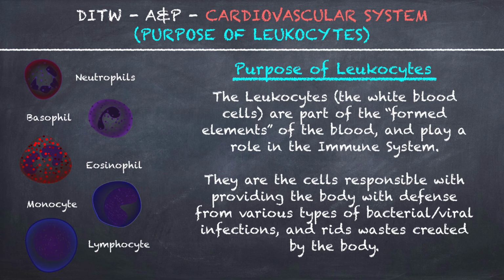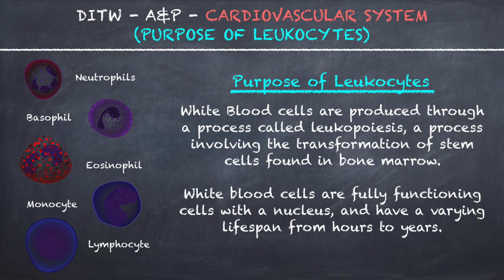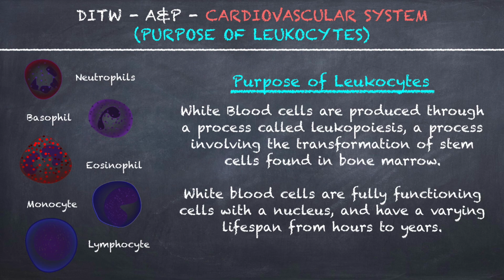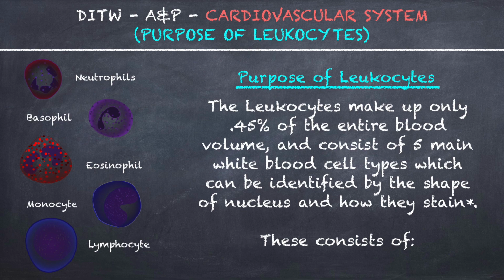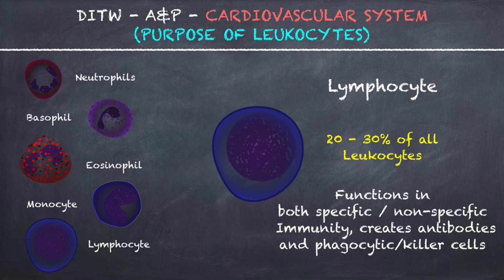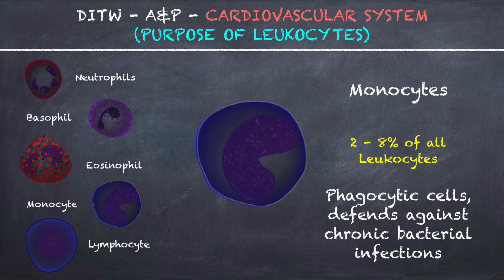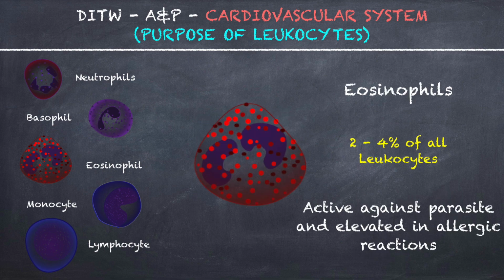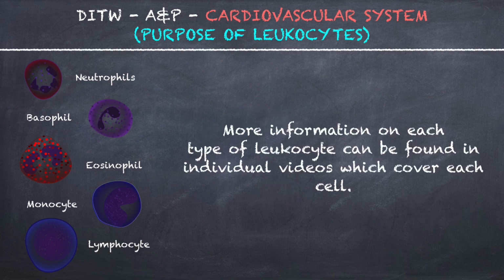DITW - Purpose of Leukocytes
Neutrophils, Basophils, Eosinophils, Monocytes, Lymphocytes. These are the white blood cells of the blood. What purpose does each white blood cell serve? Which white blood cell is most abundant out of the 5 types? Learn more about the Purpose of Leukocytes.

BTC: bc1qplxj6myl9wcwj35re7334vw8hkzd7gas57zjx6

ETH: 0x0318149e460f7e740138eEE59a77EF3eE3bDA803

DOGE: DTtrFeKacUkcx5oRw7qAiQpja7YrBKzvx3